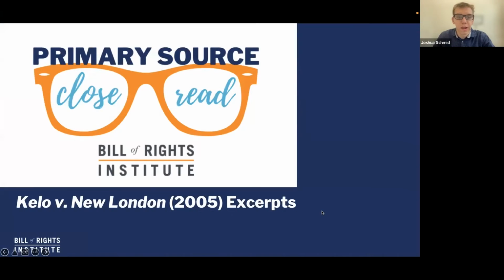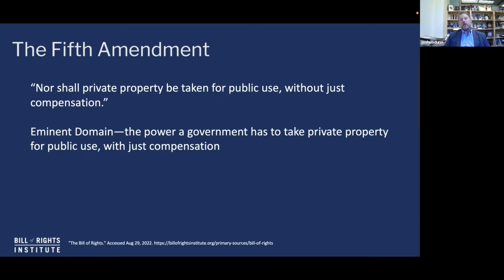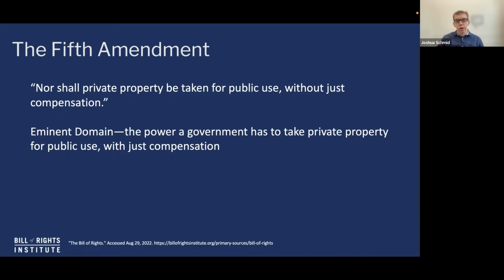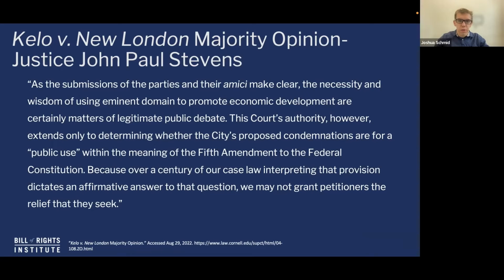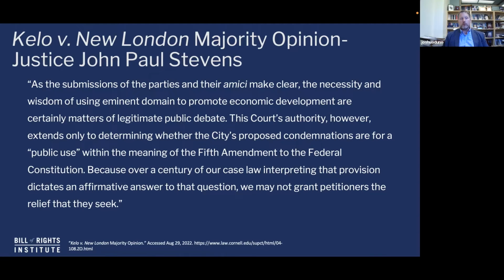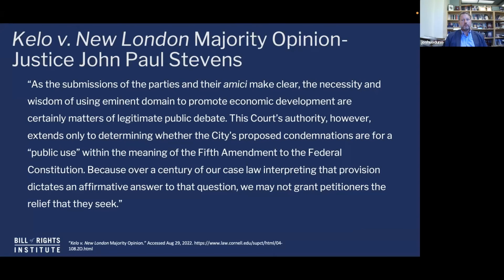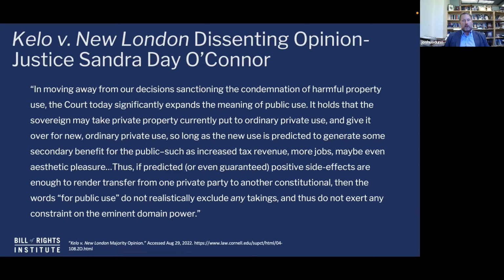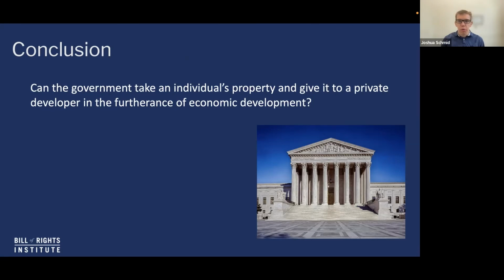Reading Kelo v. New London Case Excerpts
Can the United States Government take someone’s property and give it to a private developer to further economic development? In this episode of BRI’s Primary Source Close Reads, Joshua Schmid is joined by Dr. Josh Dunn as they discuss excerpts of the Kelo v. New London case pertaining to eminent domain. How does the Fifth Amendment protect private property? What precedent did the ruling of Kelo v. New London set for the future of cases regarding eminent domain?

About Dr. Joshua Dunn:

Joshua Dunn is Professor and Chair of the Department of Political Science and Director of the Center for the Study of Government and the Individual at the University of Colorado Colorado Springs. He has research and teaching interests in public law, education policy, and political theory. His books include "Complex Justice: The Case of Missouri v. Jenkins," "From Schoolhouse to Courthouse: The Judiciary's Role in American Education," and "Passing on the Right: Conservative Professors in the Progressive University."